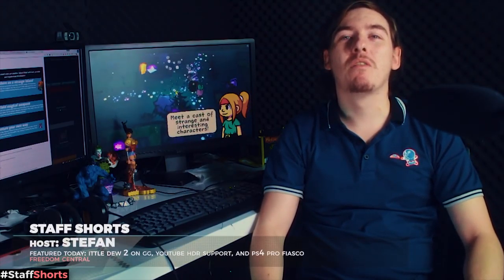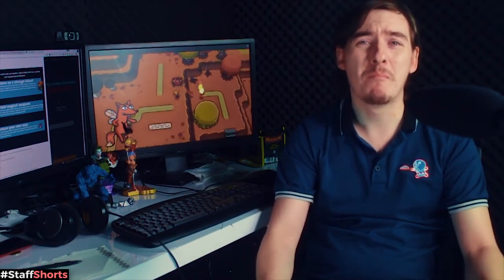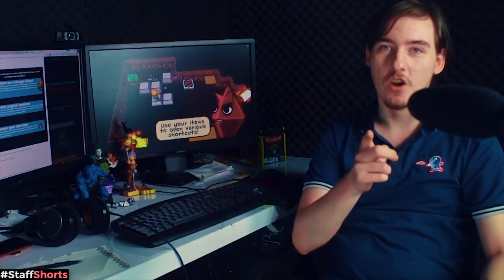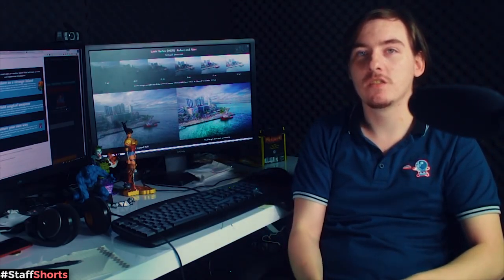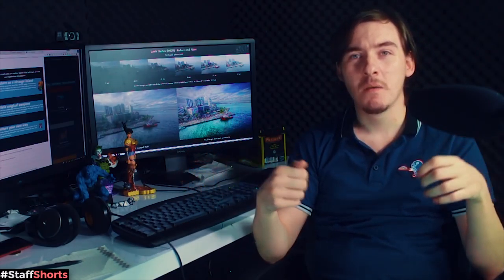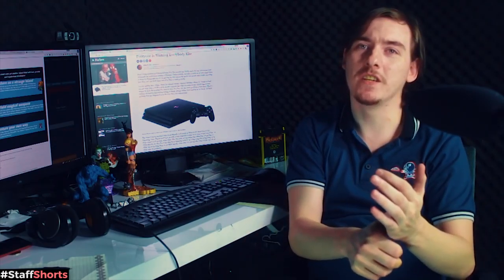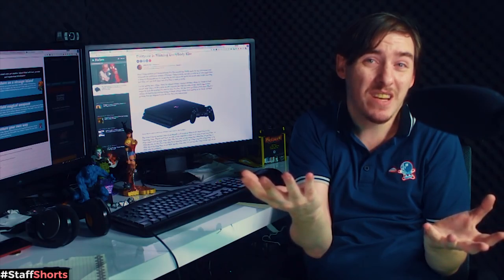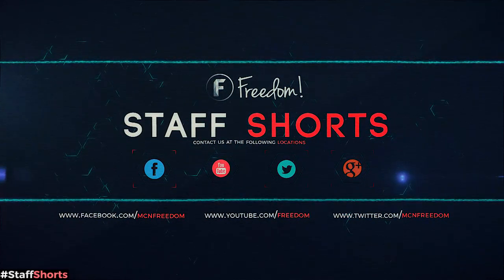★PS4 Pro Broken,HDR YouTube - Staff Shorts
Today we bring you a new show staffshorts featuring a great game from GG ittledew Info on the broken ps4 pro and YouTube HDR news.

Next episode ➜

▼ Links

▼ Heartbeat

▼ Freedom!

▼ Music

Just choose "Freedom!" when signing in to get all this for free:

1. Position Music and FiXT music, used in Call of Duty, NBA and Far Cry, is now licensed for free to all Freedom! partners for commercial purposes

3. AudioMicro 150,000+ catalog of music and sound effects licensed for free to all Freedom! partners for commercial purposes